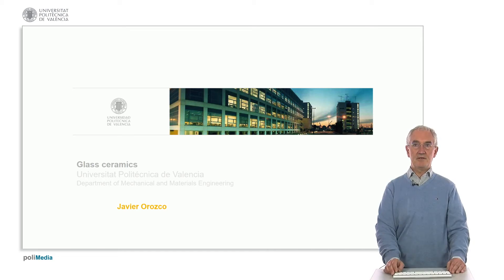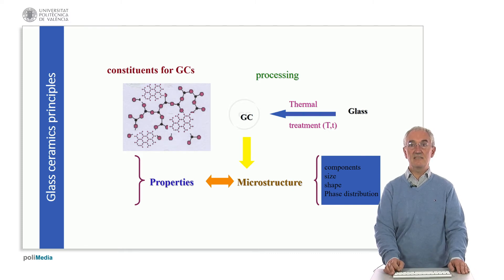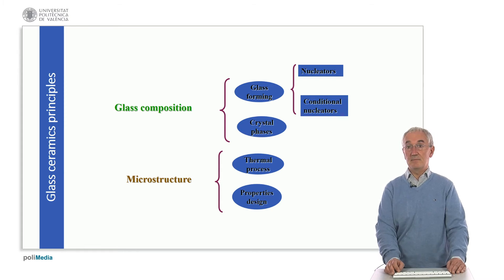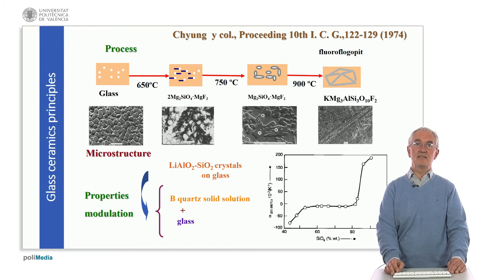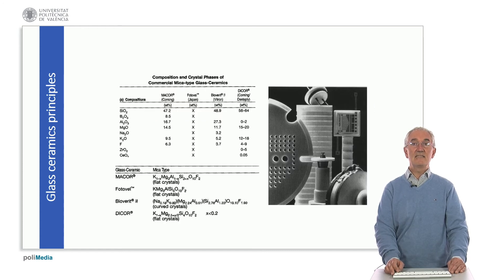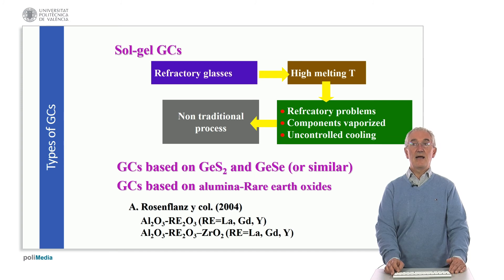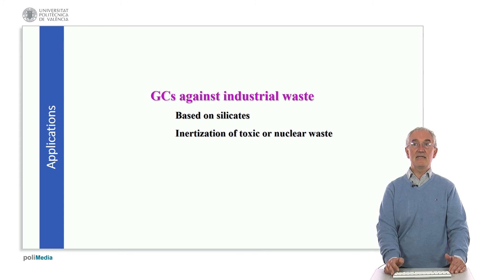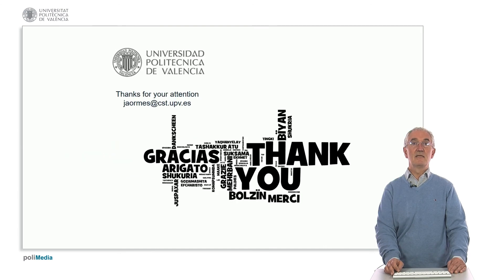Glass Ceramics| UPV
Título: Glass Ceramics

Descripción: Desarrollo de la evolución de los materiales vitrocerámicos Orozco Messana, J. (2021). Glass Ceramics. Universitat Politècnica de València.

Descripción automática: In this video, the presenter, a material science educator, discusses the principles, development, and applications of glass-ceramics. Initially, the basic constituents of glass-ceramics, such as the glass matrix and integrated crystalline materials, are outlined. The presenter explains that controlling the size, position, and distribution of these crystals within the glass matrix can affect their properties.

The presenter then recounts the historical development of glass-ceramics, which began as an accidental discovery in 1959 by materials researcher Stanley Donald Stookey. Stookey's work led to applications in kitchenware due to the material's resistance to thermal expansion. Over time, advancements in the field have allowed for the control of other properties like electrical conductivity.

Applications in modern technology, such as heat-resistant kitchenware and semiconducting devices, are also covered. The video touches on the biomedical field, where glass-ceramics are used in bone regeneration. Additionally, the presenter discusses the environmental benefits of glass-ceramics, such as their ability to contain toxic and nuclear waste.

Towards the end, the presenter highlights recent processing techniques like the sol-gel process, which aid in controlling the microstructure of glass-ceramics. New developments involving nucleating agents that can influence the properties of glass-ceramics when exposed to electric fields or nuclear reactions are mentioned. The video concludes with a note on the evolution from mechanical to optical, chemical, and electronic properties in glass-ceramic applications, underscoring the material's versatility and integration into various industries.